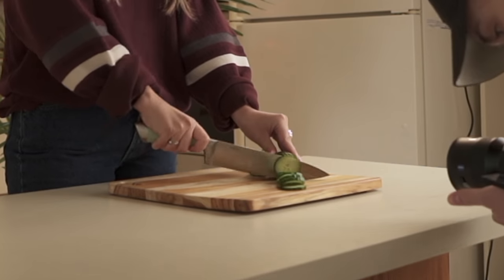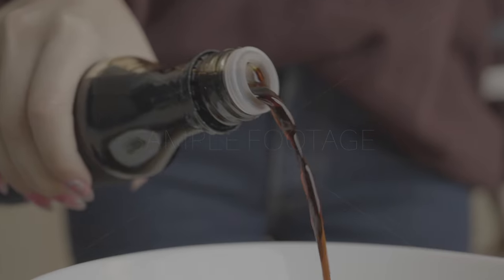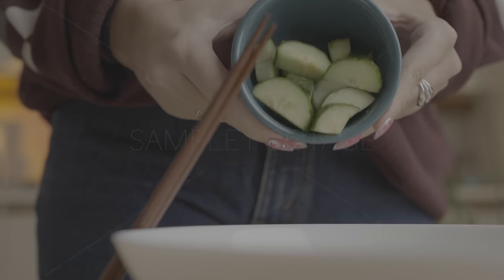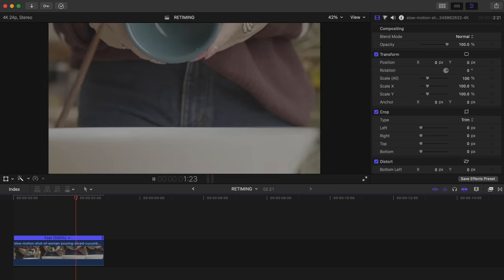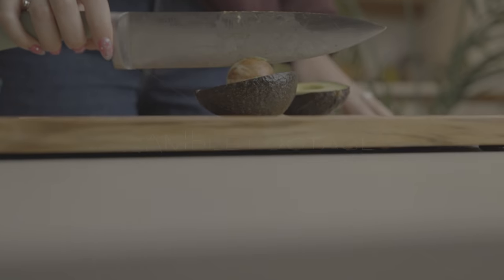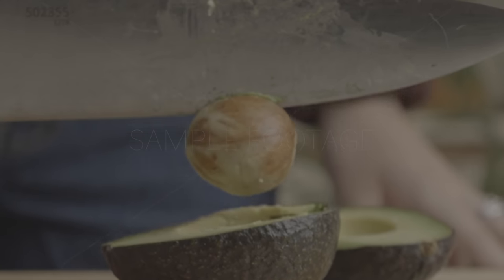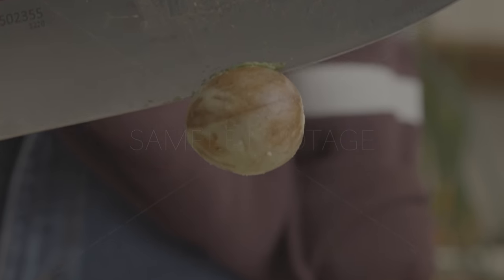I want YOU to Edit MY Video | Challenge!!!